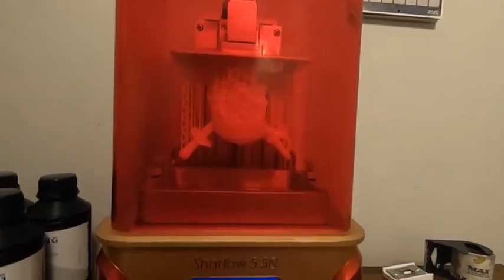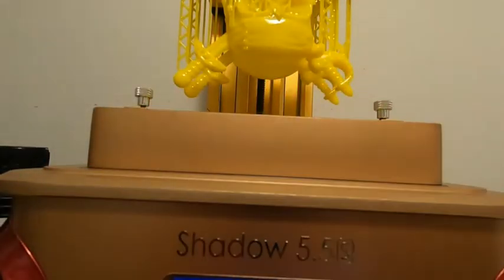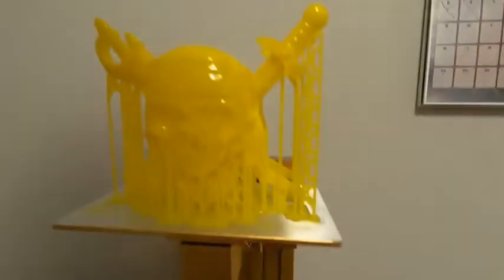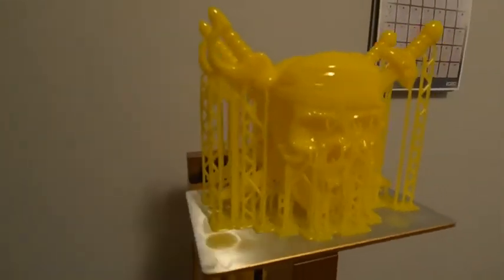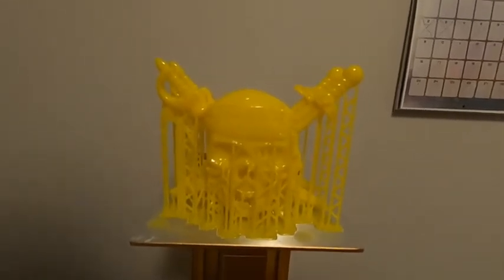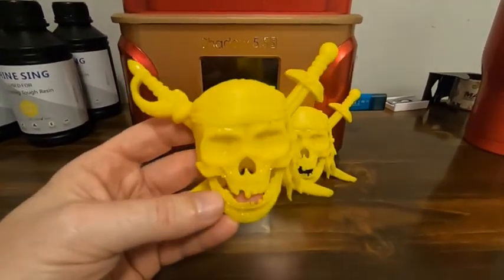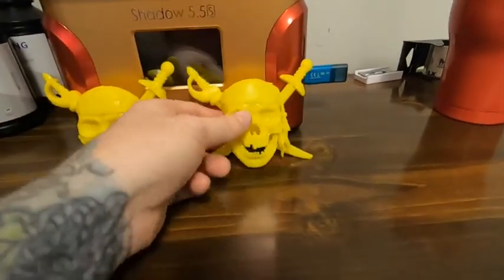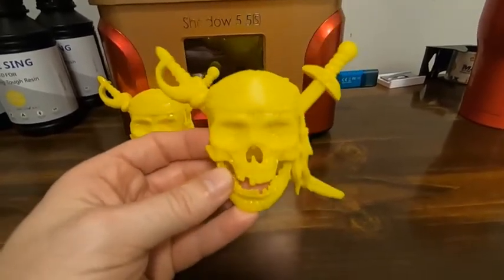Jolly Roger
These came out really cool!